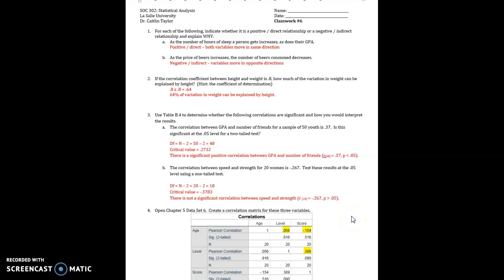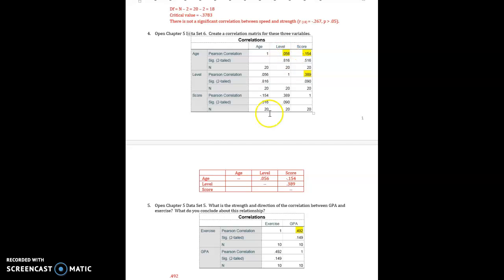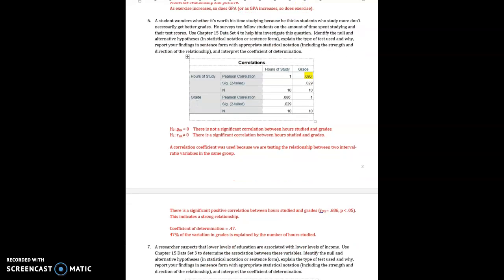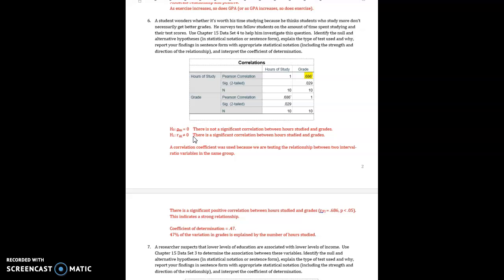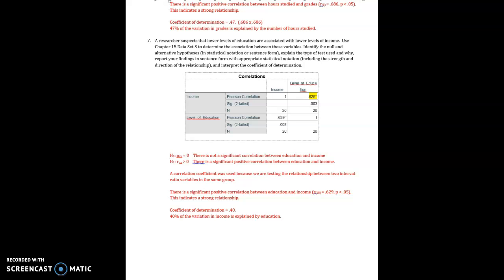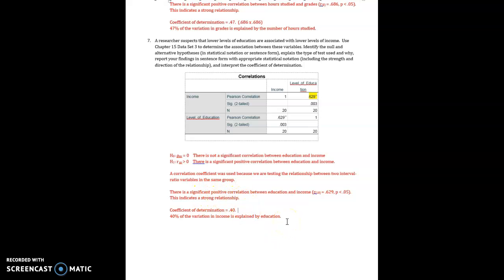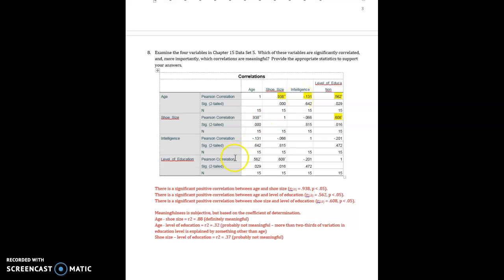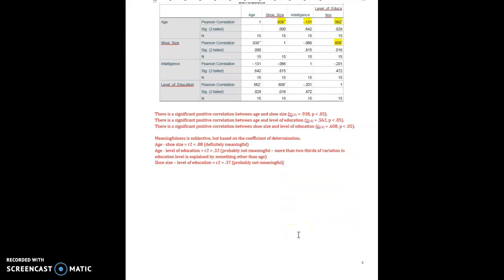Correlations - Classwork answers